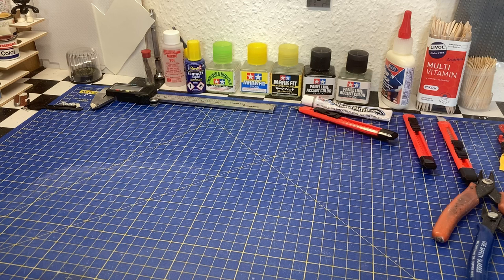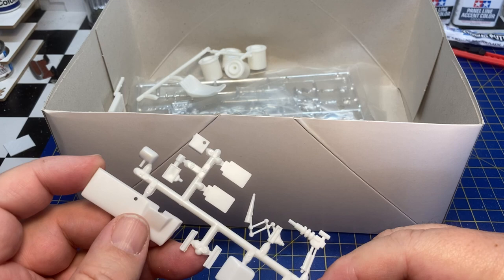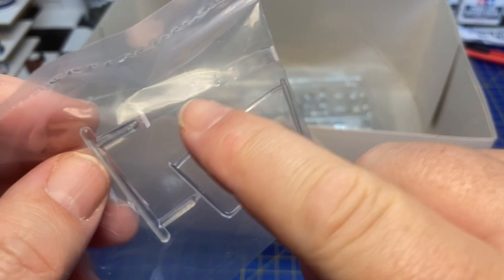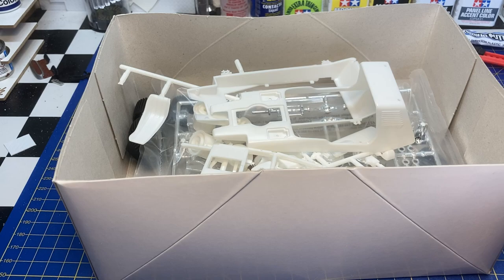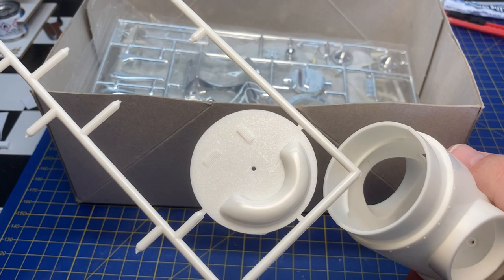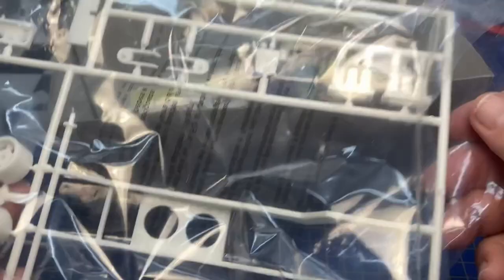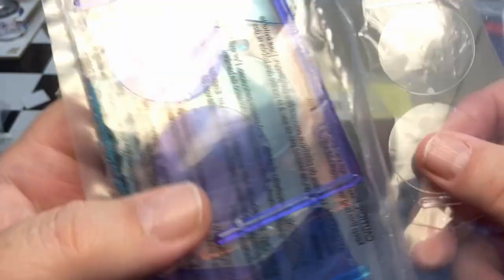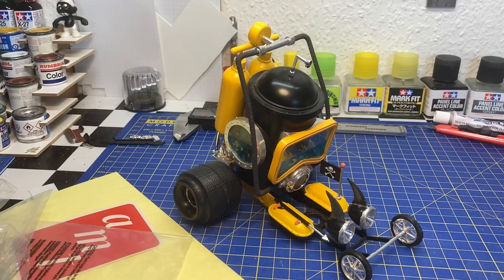Unboxing two fun kits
We take a closer look at a couple of fun kits.

Send your shopcard to:
Kim Sondergaard
C/O Hovedvejen 18A
4733 Tappernoje
Denmark